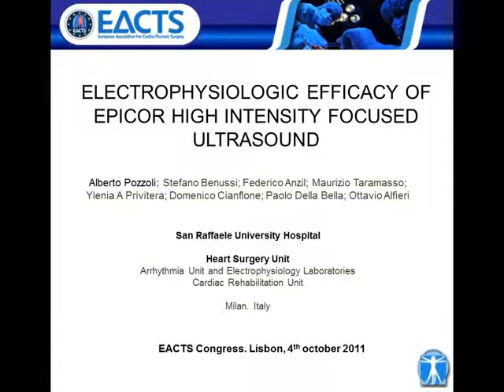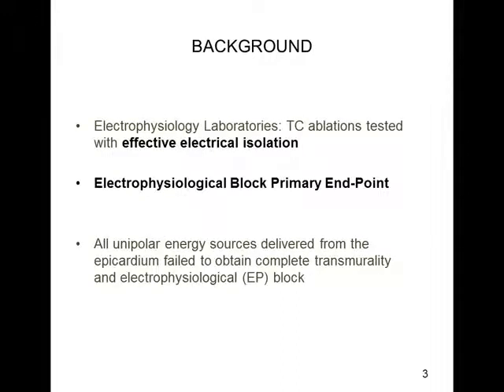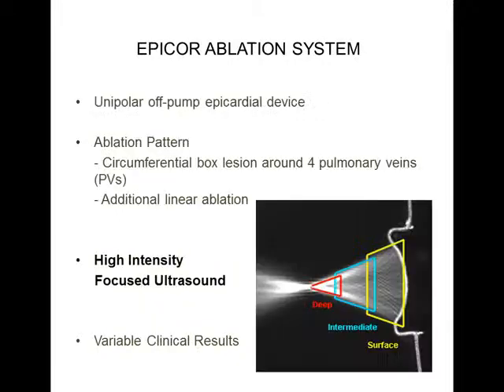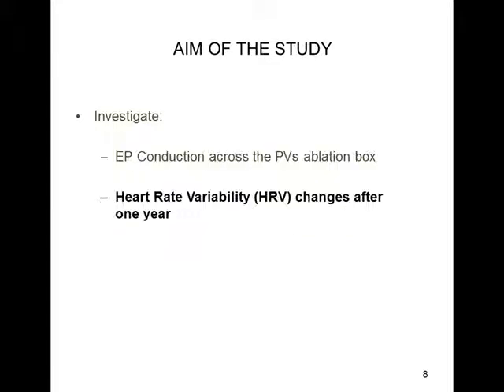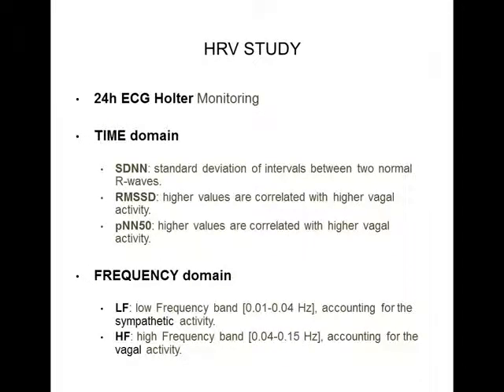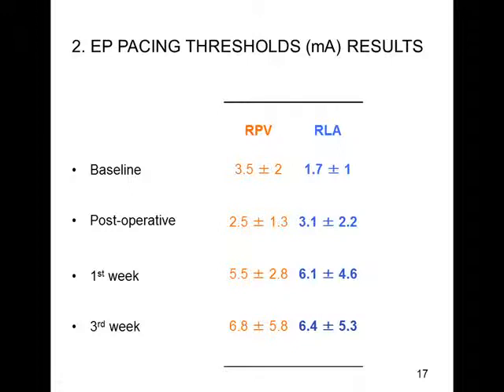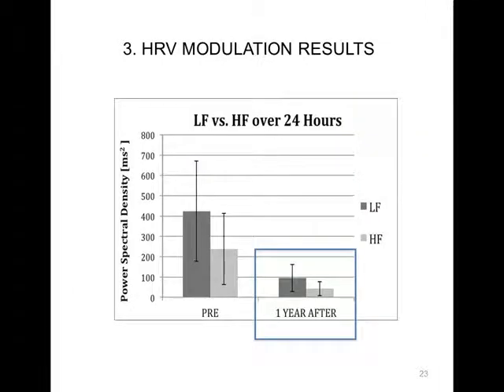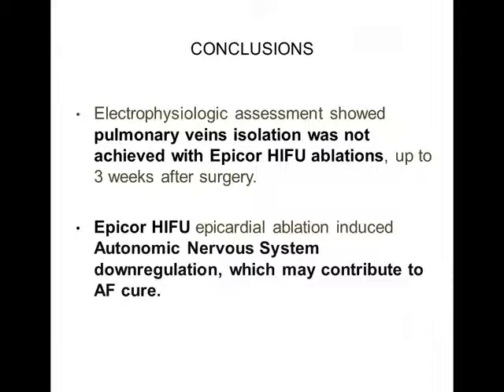POST ACUTE ELECTROPHYSIOLOGIC EFFICACY OF HIGH INTENSITY FOCUSED ULTRASOUND IN THE CLINICAL SETTING